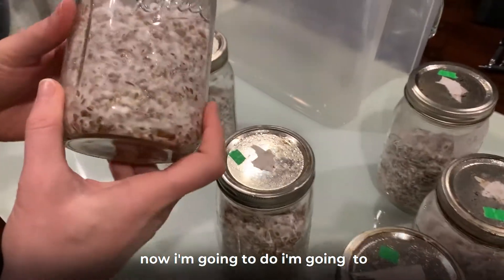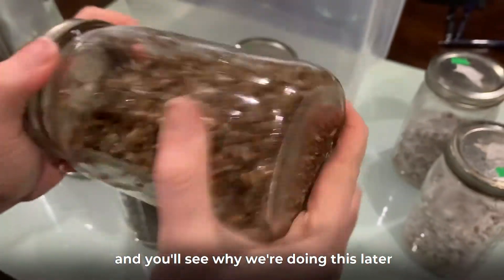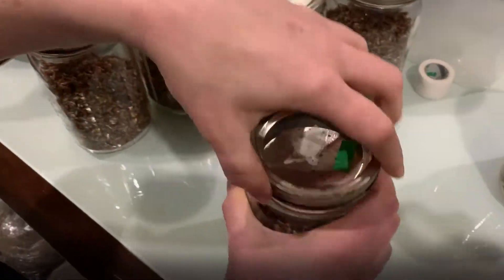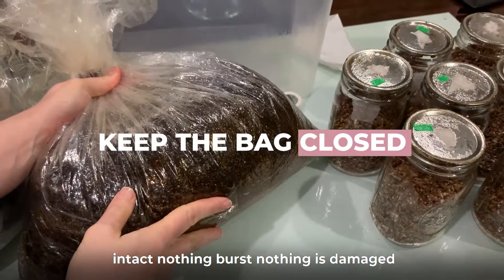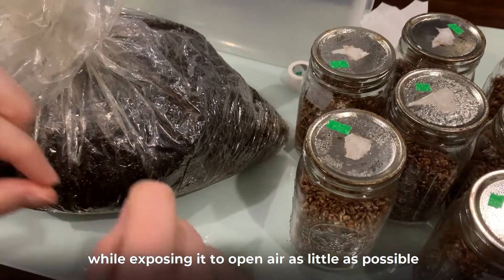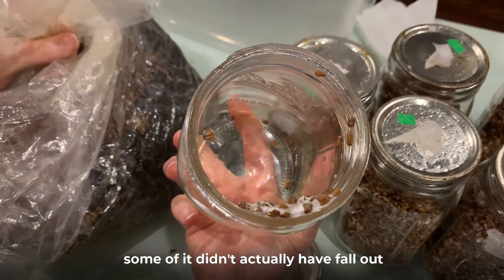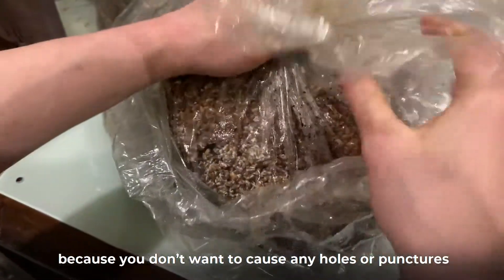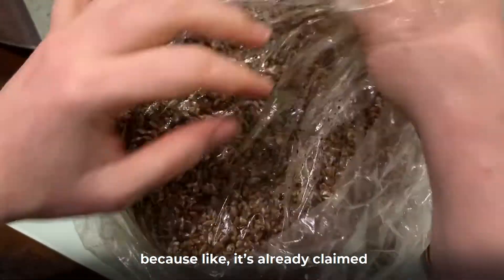Colonizing and Fruiting (Step 6)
This is the sixth part of Eleusinia mushroom cultivation course that covers colonization and fruiting.
Please check with your local laws before proceeding.